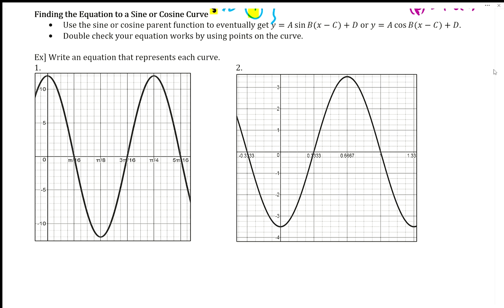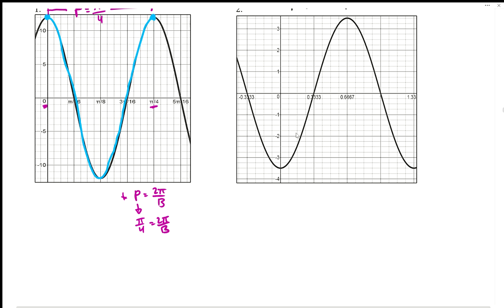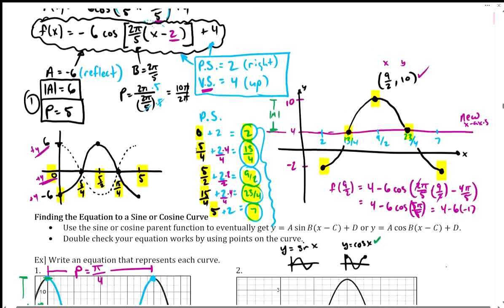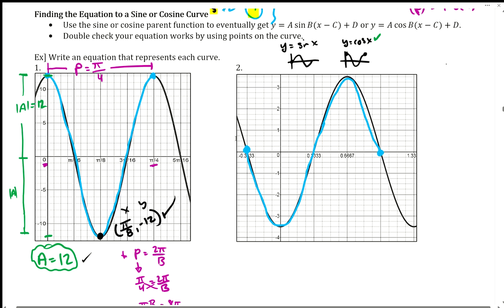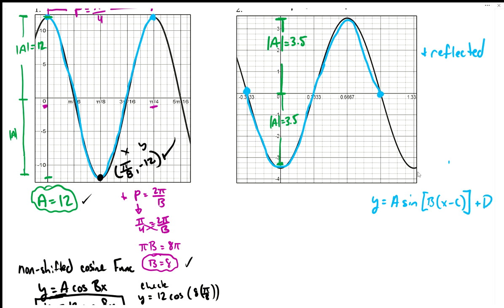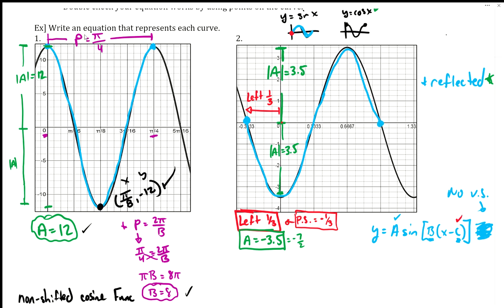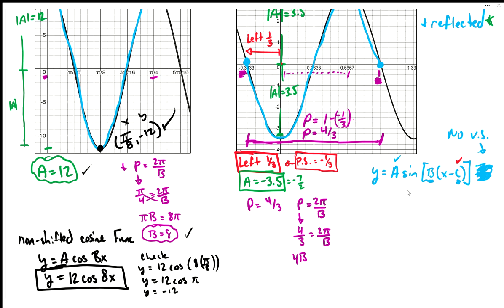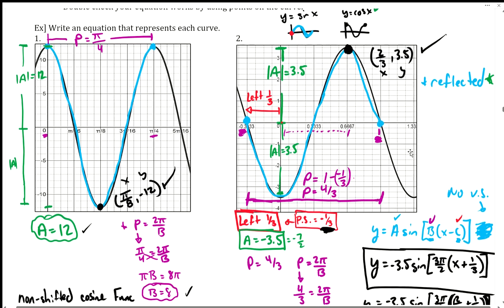Graphing Sine and Cosine Finding the Equation given a Graph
In this video we find the equation to a sine or cosine function given its graph.